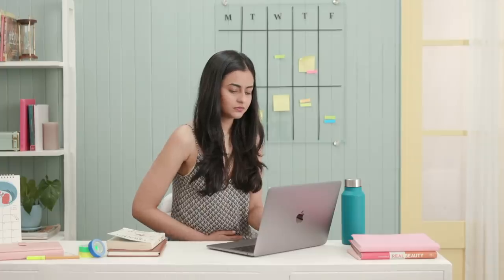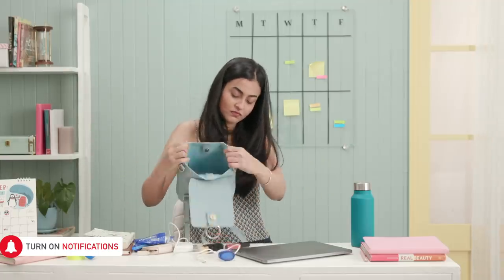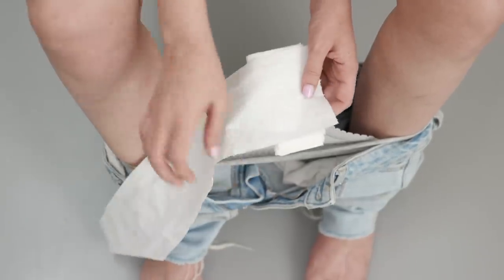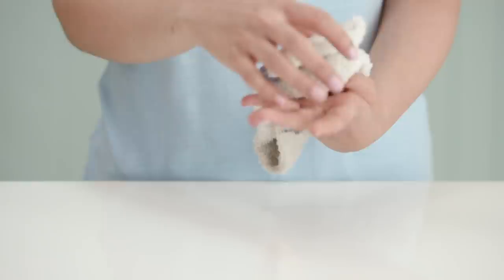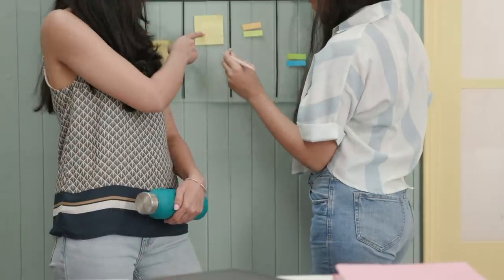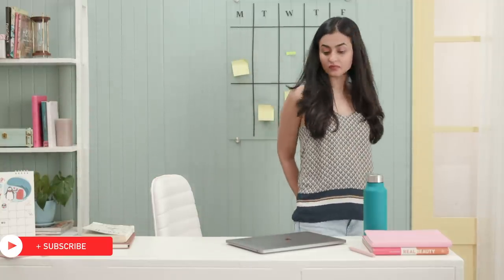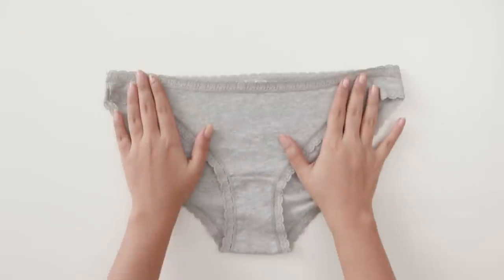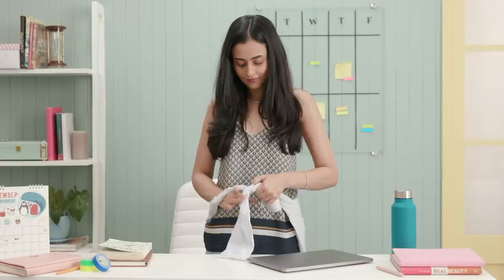Tips for Period Emergencies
We all go through those difficult days where our period catches us off guard! Use these hacks to make sure you're able to get through these emergencies with DIY pads, DIY heating bags and quick ways to cover up or wash out a stain!